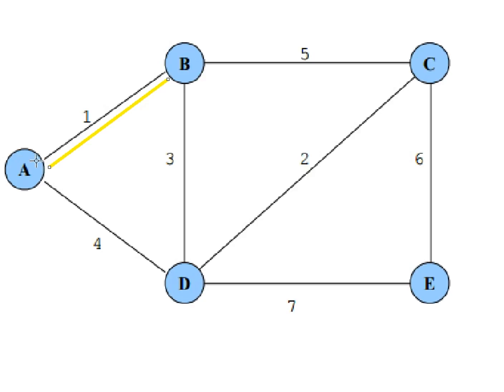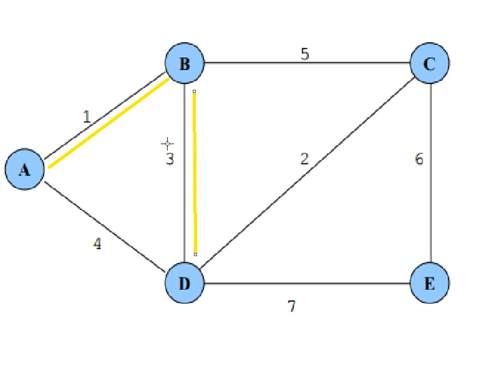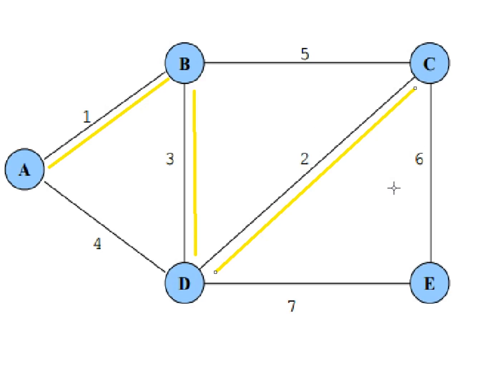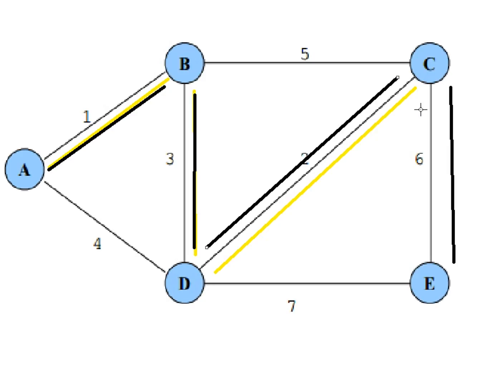Prims Algorithm - Shortest Path Algorithm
Hey guys this is me explaining step by step Prim's Algorithm. If you guys have any questions feel free to message me I will gladly answer